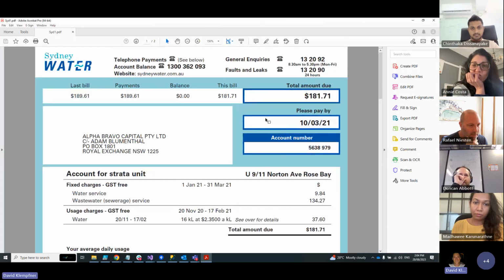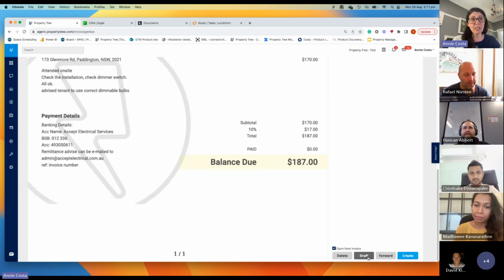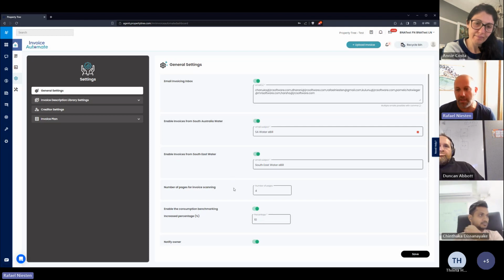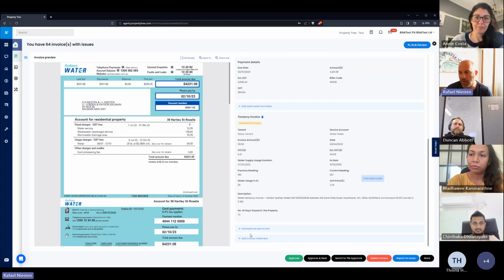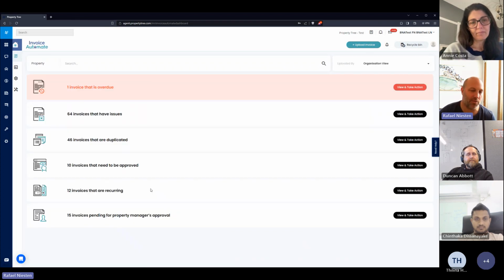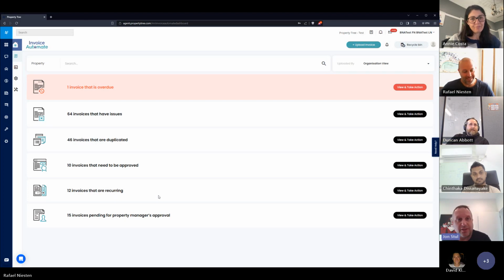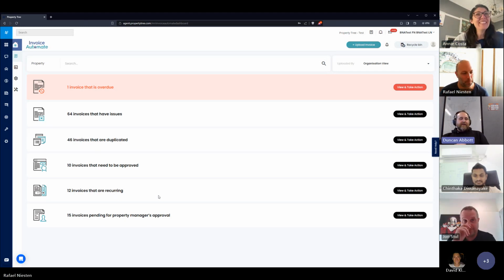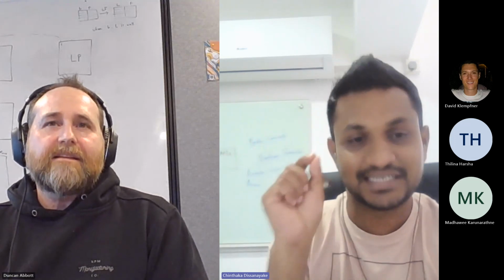Invoice Automate Lite Vs Invoice Genius (Meeting 28th August 23)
Invoice Automate Lite Vs Invoice Genius